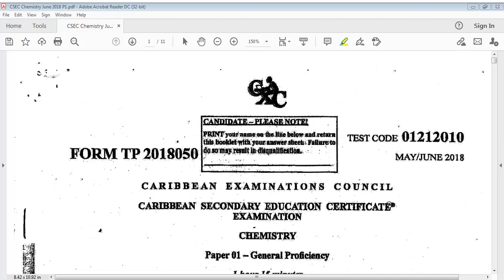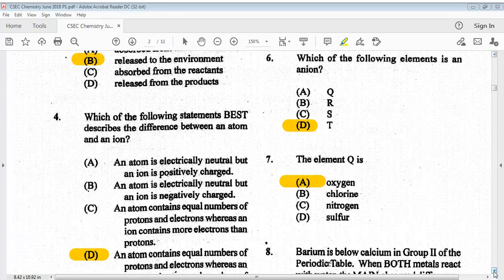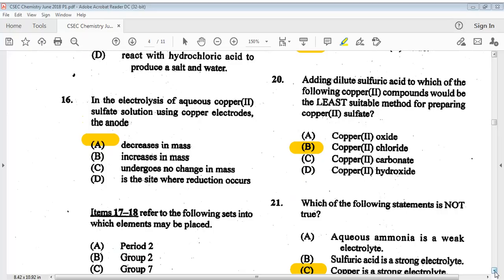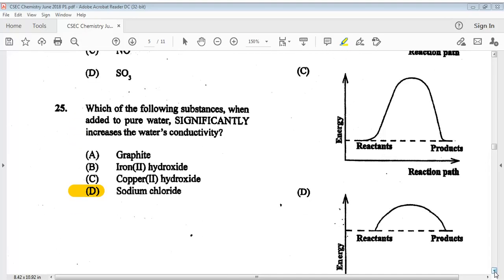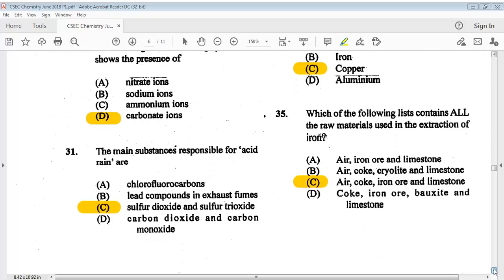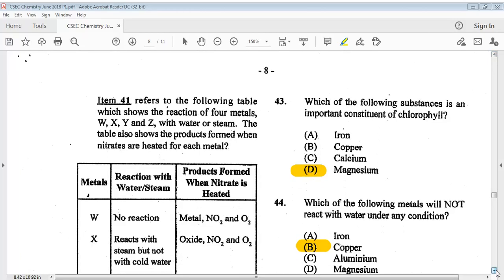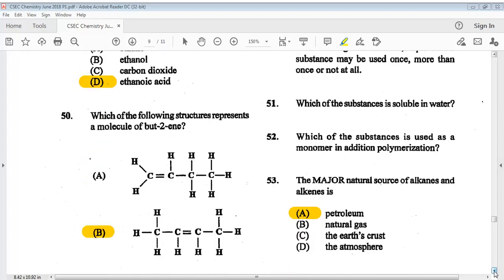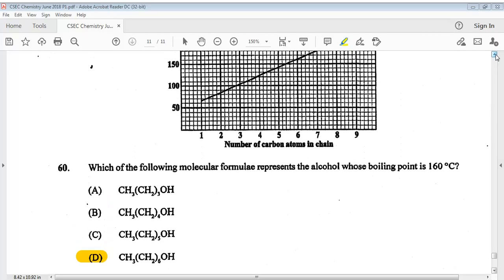CSEC Chemistry May/June 2018 Past Paper 1/Multiple Choice